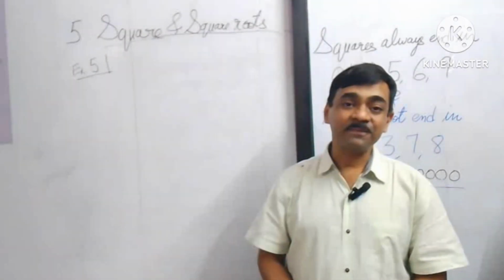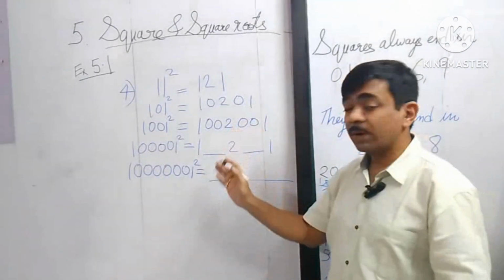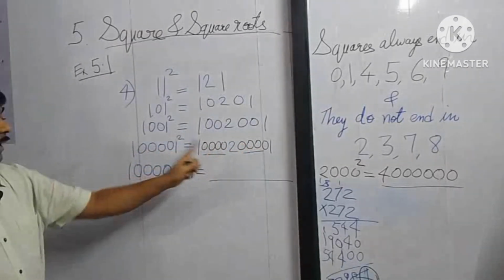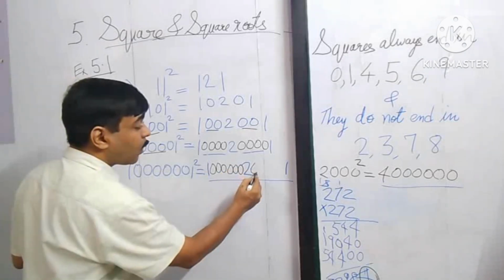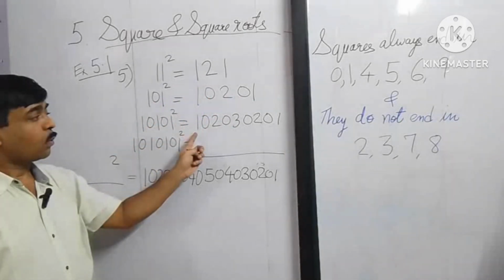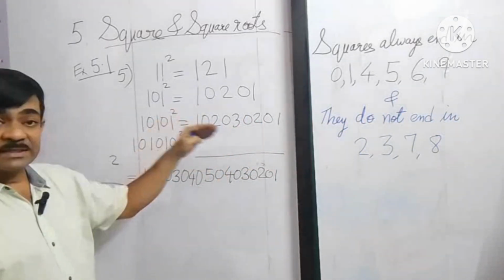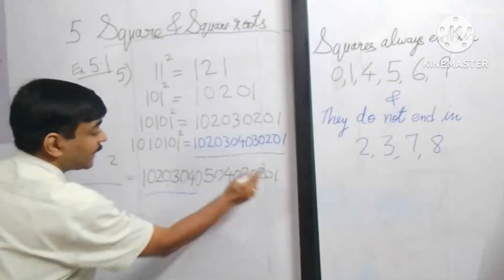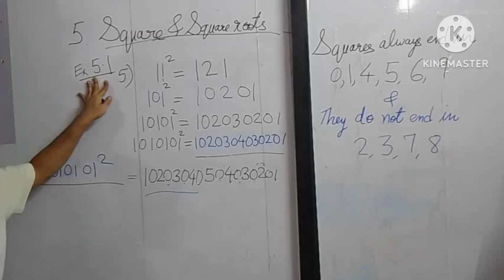Squares & Square Roots | Class 8 | NCERT | Ex 5.1 | Q.4 And 5 | ACC MUMBAI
Get ready to master your maths skills with our latest video on NCERT Maths Chapter 5: Square and square roots - Exercise 5.1 Q.4 and 5! 📐📏 Dive deep into the world of numbers as we solve these challenging problems step by step. This video is your ultimate guide to acing Exercise 5.1 from your NCERT textbook. Whether you're a student preparing for exams or just a maths enthusiast looking to enhance your knowledge, this video is perfect for you! Watch now and become a maths wizard in no time. 🌟🔢